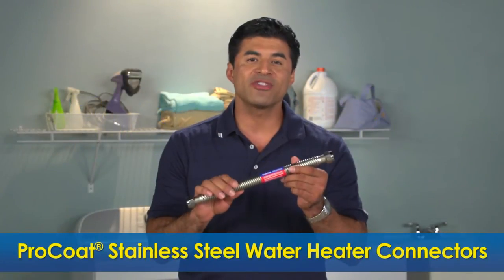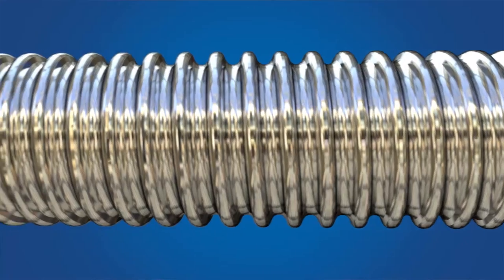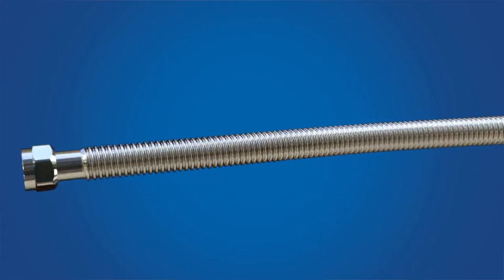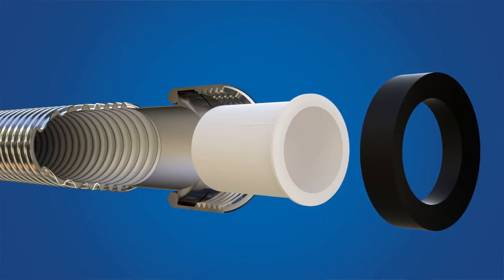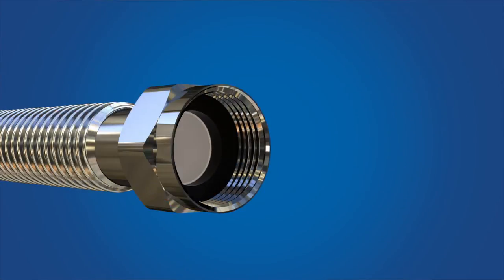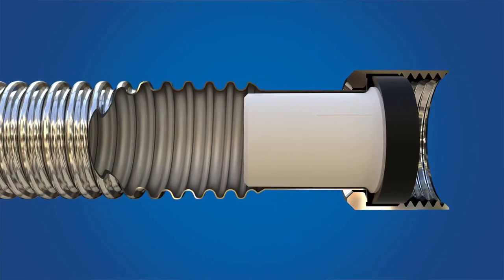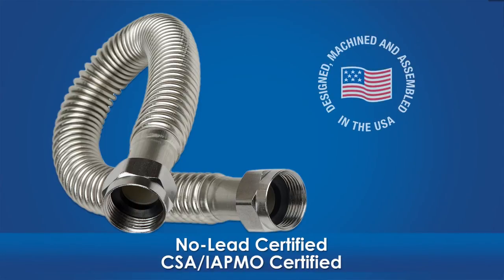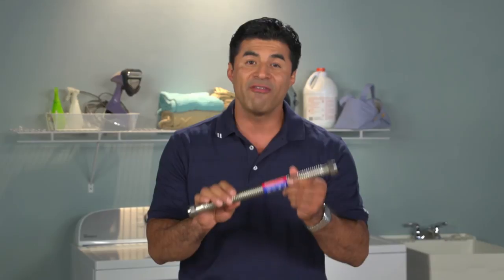BrassCraft ProCoat® Stainless Steel Water Heater Connectors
Learn about BrassCraft ProCoat® coated stainless steel water heater connectors and their superior flexibility and corrosion resistance.